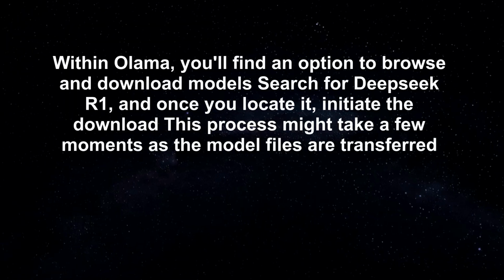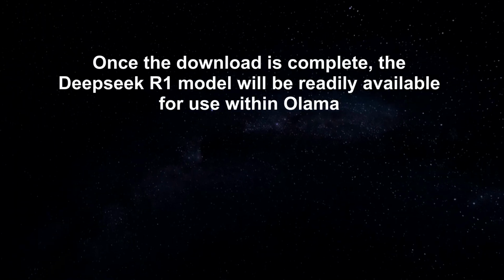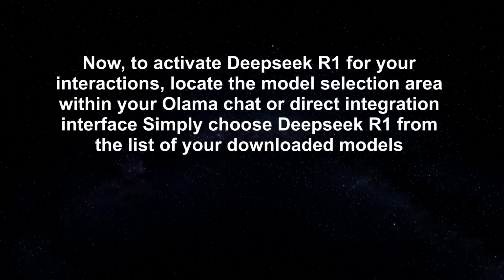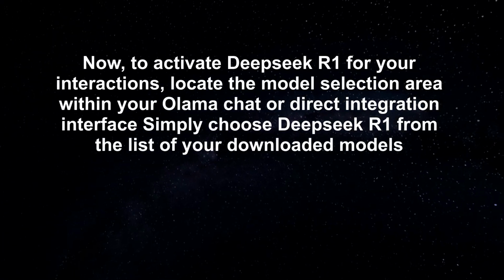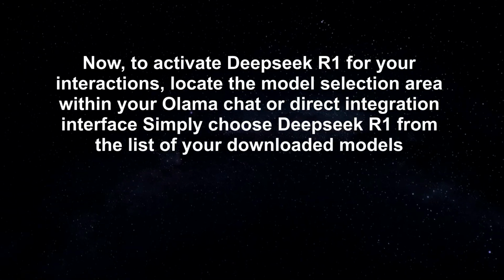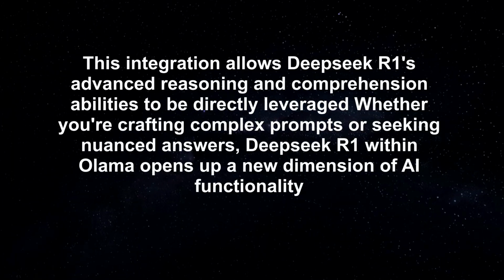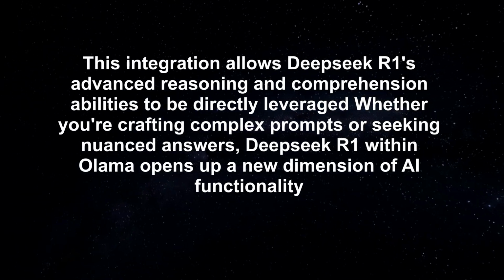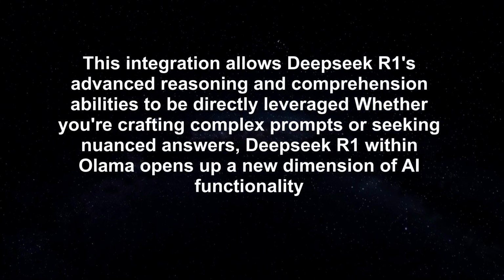How to Use Olama Deepseek R1 - AshleyHowTo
How to Use Olama Deepseek R1 guides users on utilizing Deepseek R1 through Olama, explaining the setup, configuration, and integration process for leveraging Deepseek's capabilities within the Olama framework, expanding functionality.

00:00 Intro
00:05 Installing Olama
00:13 Adding Deepseek R1 to Olama
00:32 Searching and Downloading Deepseek R1
00:45 Activating Deepseek R1
00:58 Leveraging Deepseek R1's capabilities
01:12 Conclusion